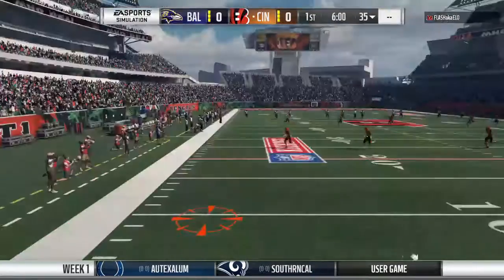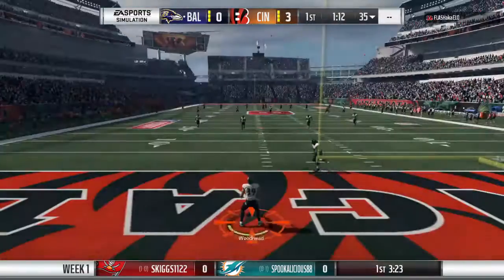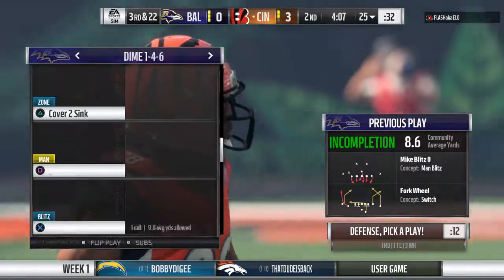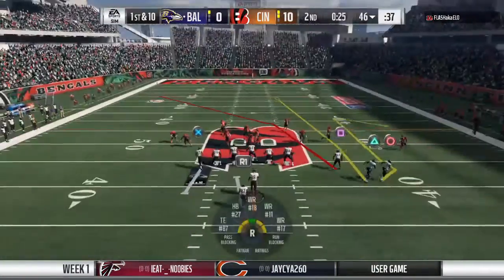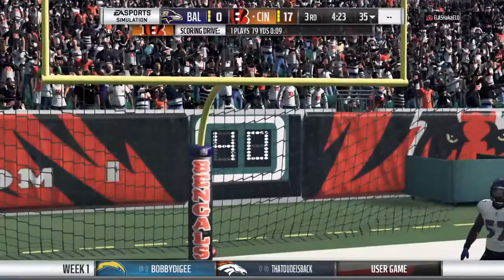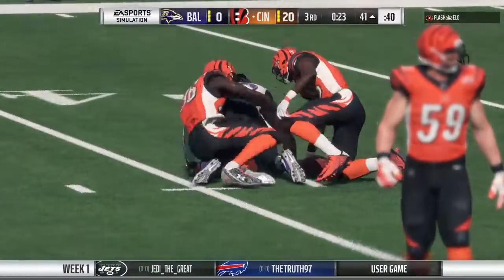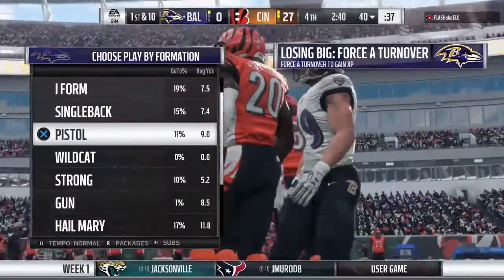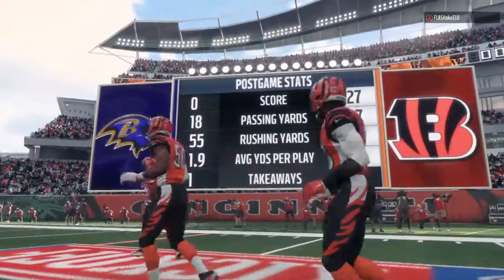Madden Diehards S1 Wk1